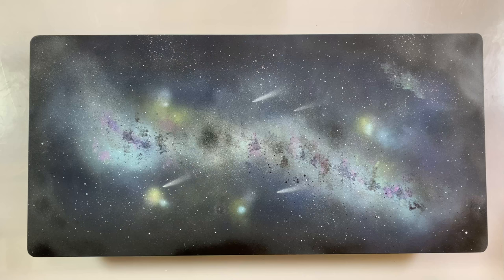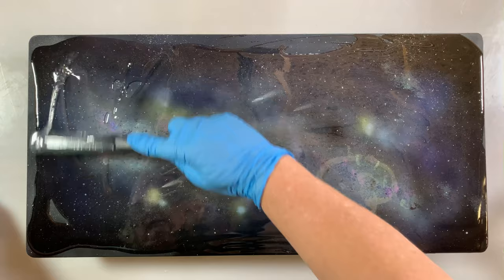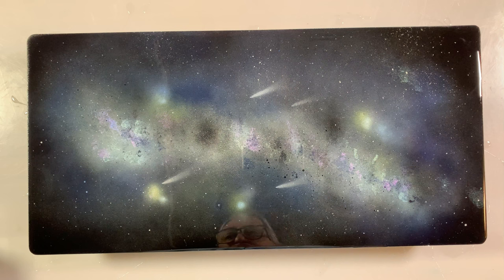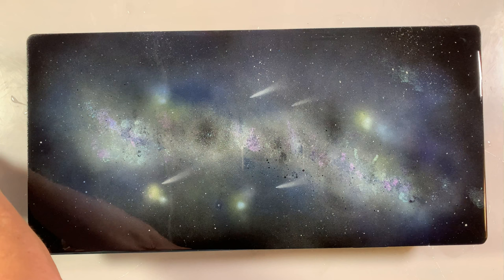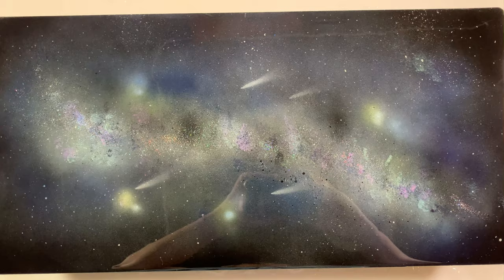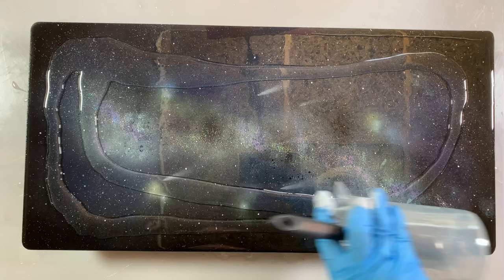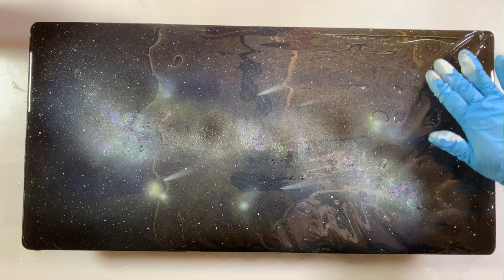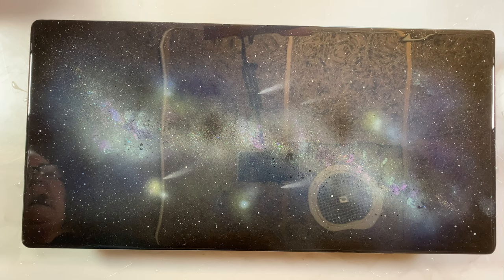#12 - Upcycling at table - Milkyway spray paint art and resin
Join me as I upcycle a small side table with a gorgeous milkyway spray paint art style finished off with resin

Used in this video:

Montana Gold spray cans - various colours
Just Resin - Diamondcote Resin and Snow White glitter
This Little Pigment - Sapphire and Simplicity
Stonecoat Counter Tops Resin